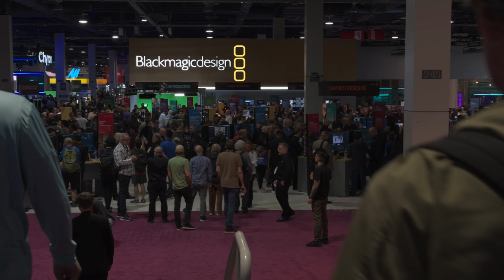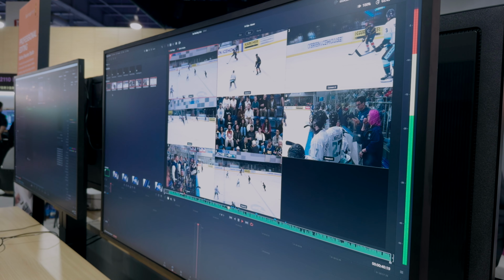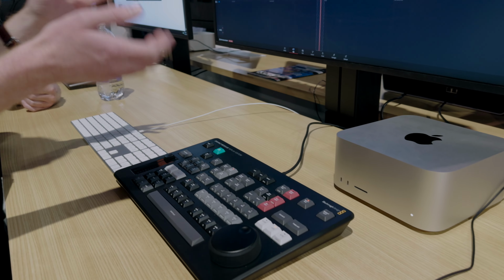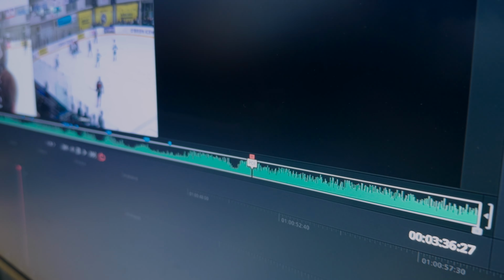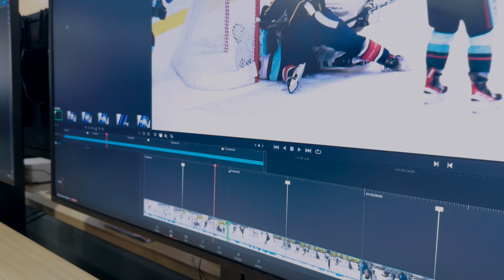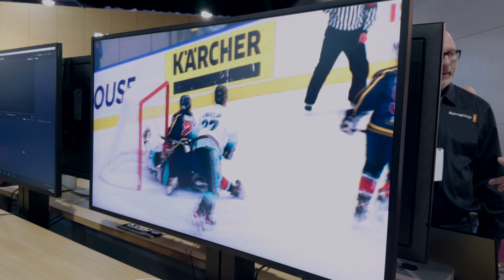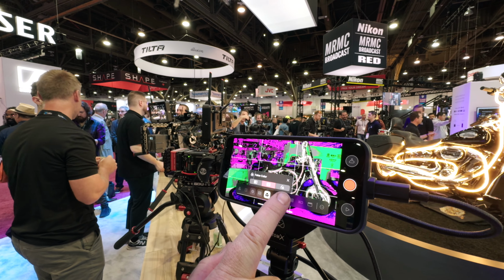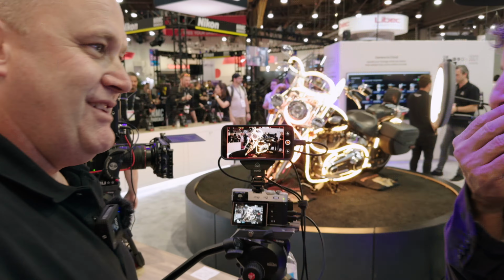NAB 2024 with Steve & Mark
In this video Steve & Mark walk the NAB show floor to show you what's new at Blackmagic Design, Atomos and more!

Timestamps:

00:00 - Steve & Mark NAB Intro
00:22 - DaVinci Resolve Color Slice
00:51 - DaVinci Resolve Replay Editor
03:09 - Hedge Post Lab
03:59 - Atomos iPhone Ninja
06:17 - Zhiyun Smoke Ninja